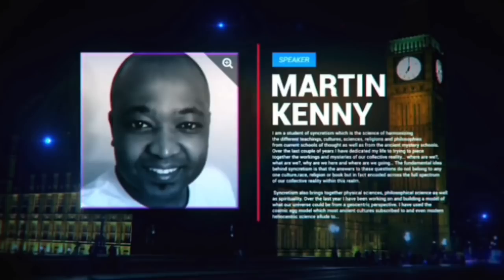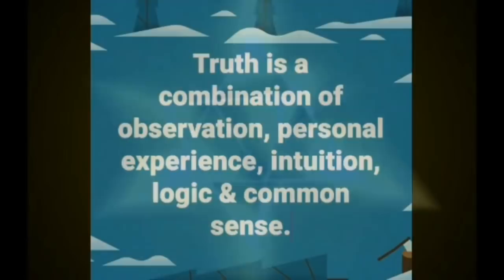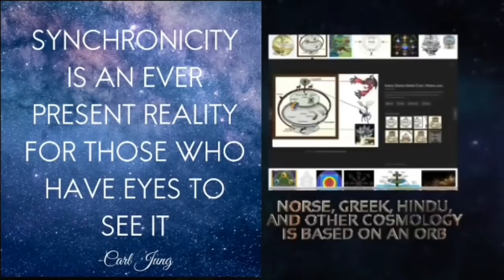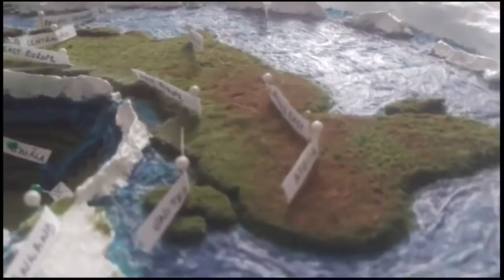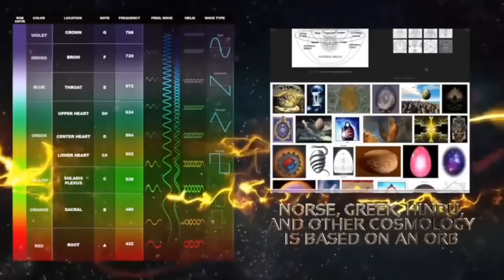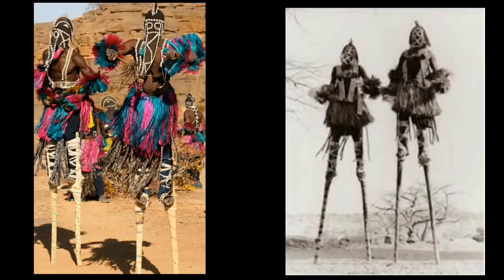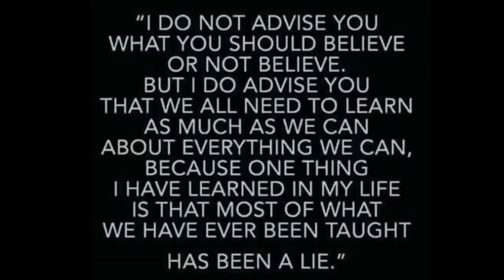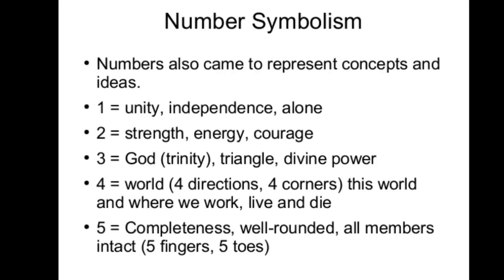Martin Kenny - Cosmic Creation, Matter, Time and Space - Part 1 (July 2018)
PART 1 - In the following presentation Martin explores and explains the geocentric - electromagnetic 'cosmic egg' universe from various divergent perspectives like natural science, mathematics & geometry.

Martin also shows how almost every ancient culture described & depicted not just the geocentric construct of our earth, but also the entire creation & construct of our electromagnetic "cosmic egg" universe...

Martin explains and explores Universal Law, Natural Law, Maritime Law, ancient pyramids and giant trees, extraterrestrials and aliens within our universe and across the plane of our vast Earth.

All Sage of Quay Radio Hour shows and interviews are copyrighted. No portion of this presentation or any Sage of Quay Radio Hour show may be used, reproduced, altered or uploaded in part or whole without the expressed written consent of Mike Williams.

The views and opinions expressed by any guest featured on The Sage of Quay Radio Hour are those of the guest and do not necessarily reflect the opinions or views of the host Mike Williams or of The Sage of Quay Radio Hour as a whole.

We make no representations as to the accuracy or completeness of any information discussed or presented during the show or found by following any link mentioned in the broadcast or in the show notes.

Any and all images used in this video or any other Sage of Quay Radio Hour presentation are considered to be in the public domain, free to use, royalty free material we have licensed or in compliance with the Fair Use Clause contained within the Copyright Act (17 US Code § 107).